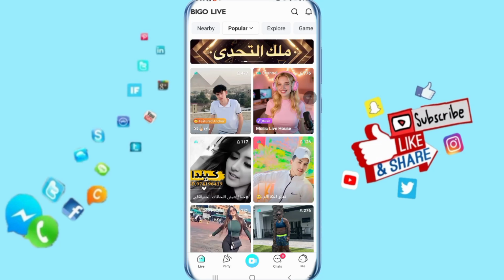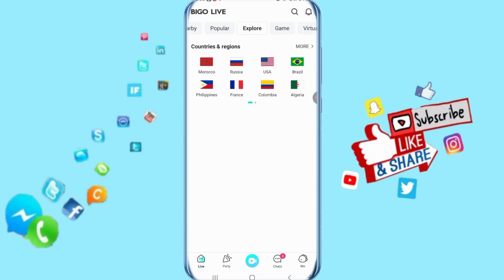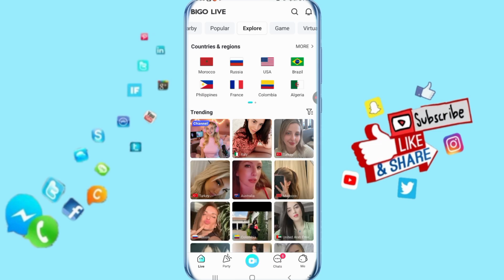How To Use RealMatch On Bigo Live App | Step By Step